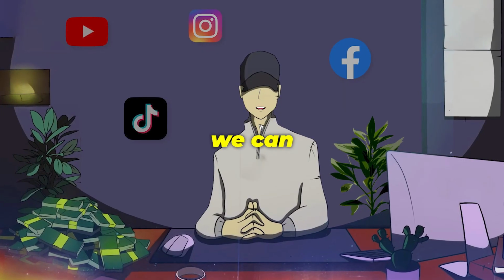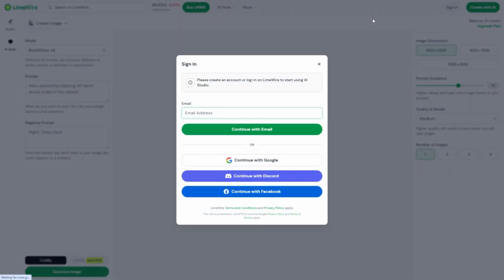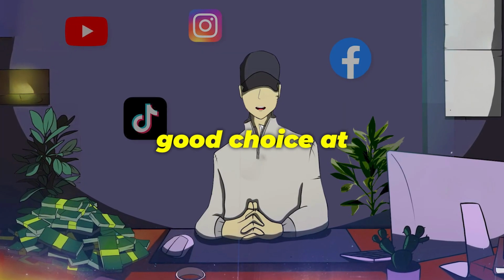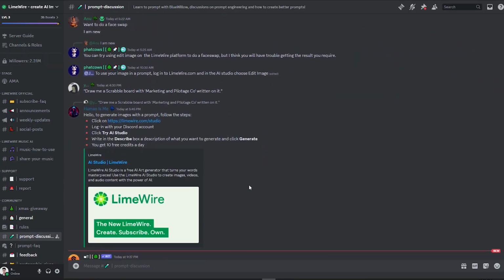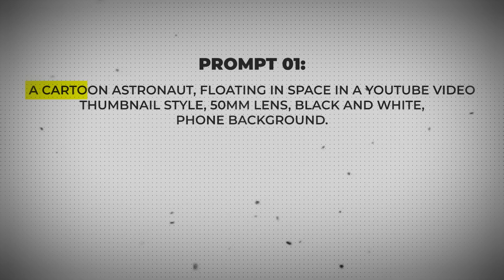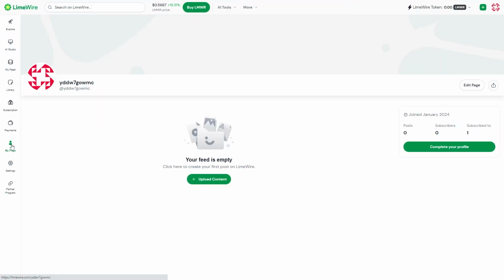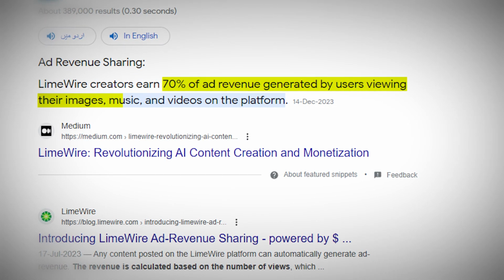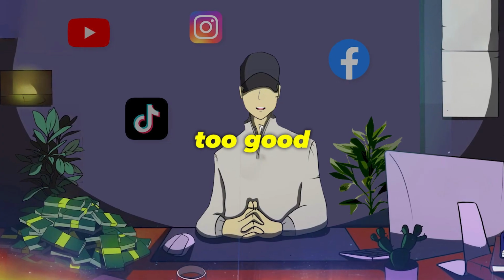Earn $10K+ Monthly Using This FREE AI Tool!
👉🏼 This AI-generated YouTube channel is earning over $10,000 in passive income this month, all thanks to using Midjourney. I discovered an even better AI art tool that not only replaces Midjourney but does it all for FREE.

👀 Keep watching until the end. This video is your key to crafting incredible AI images, and what's truly exciting is that I’m going to reveal you how you can earn money with this AI tool.

Prompt 1: "A cartoon astronaut, floating in space in a YouTube video thumbnail style, 50mm lens, black and white, phone background.”

Prompt 2: “a robot playing electric guitar, A psychedelic album cover, early 2050, highly detaild, cinematic lighthing.”